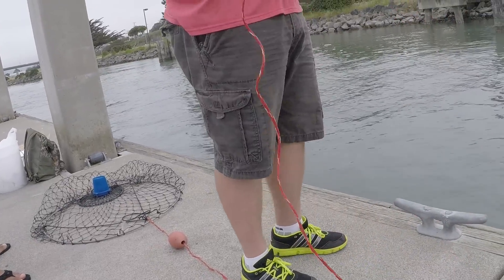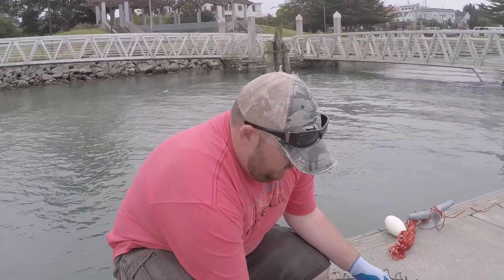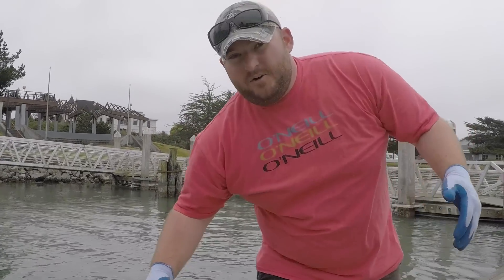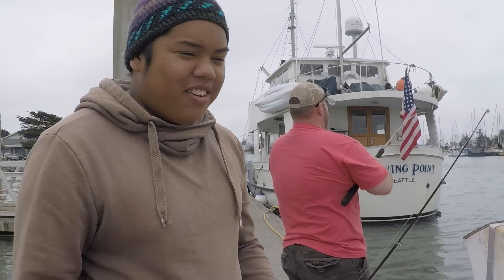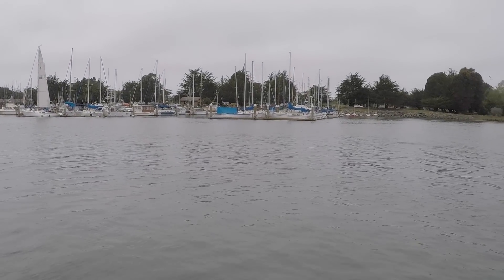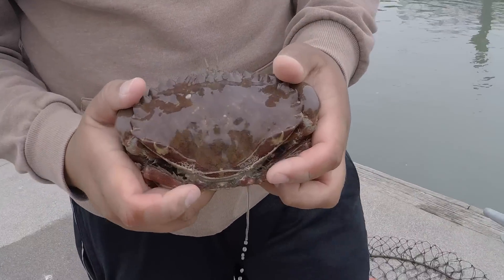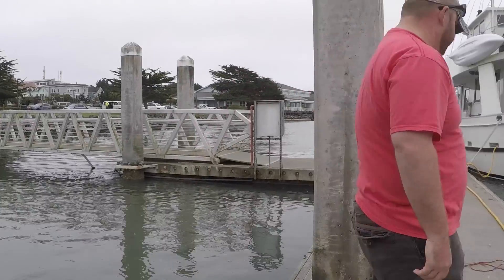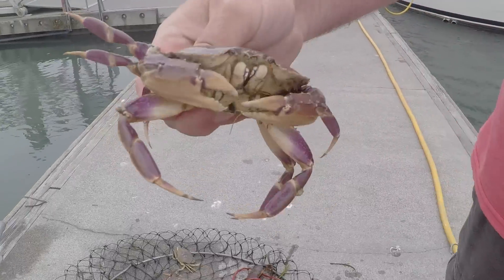How to: Crabbing in Humboldt Bay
Riptide Fishermen are out at Bonnie Gool Guest Dock showing you the basics of crabbing.